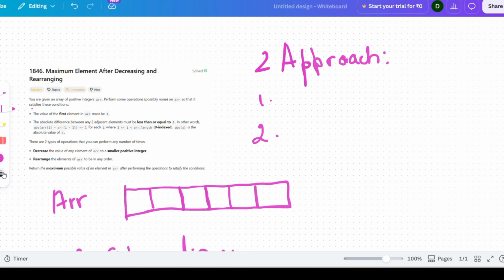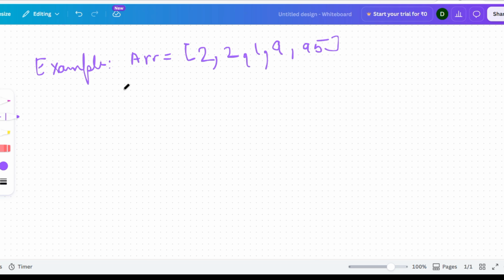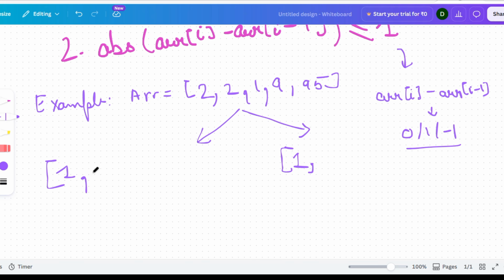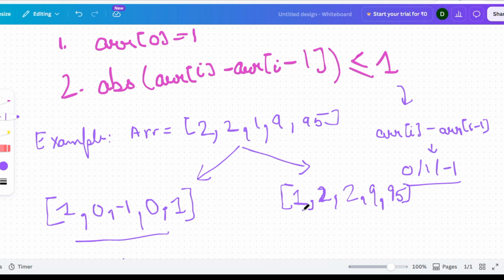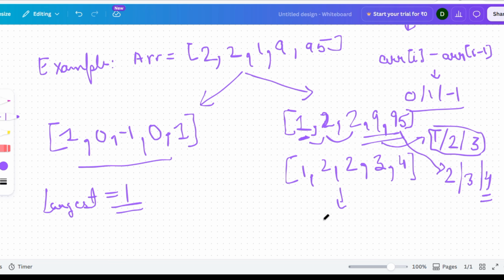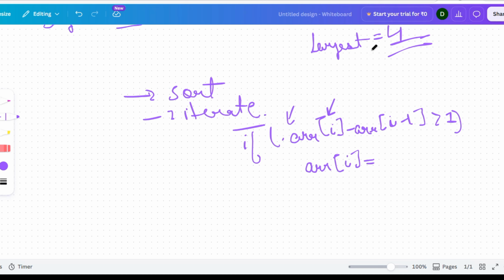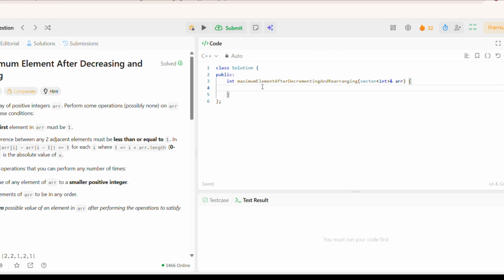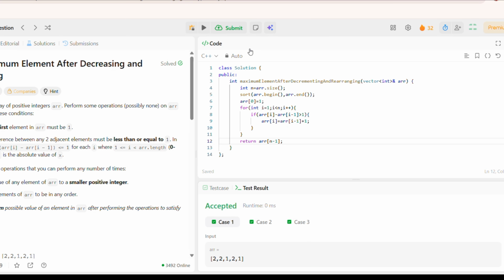Maximum Element After Decreasing and Rearranging | Leetcode - 1846 | Brute Force to Optimal | Part1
leetcode 1846